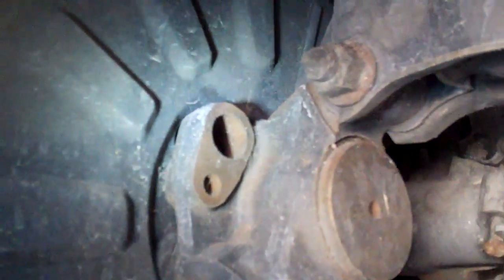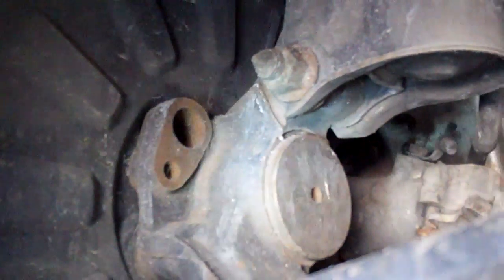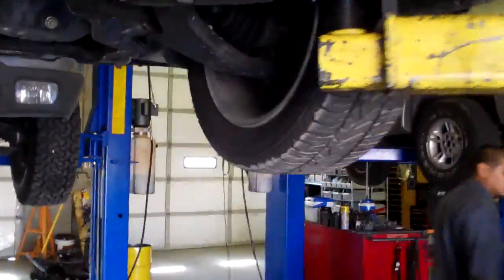The No ABS Mystery: Who Dunnit?